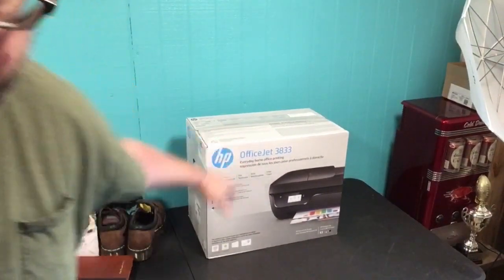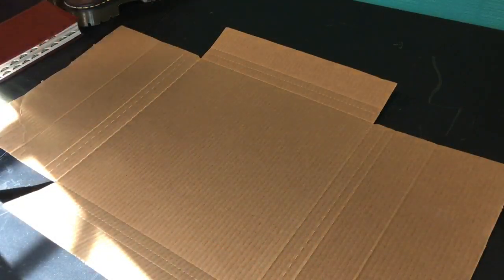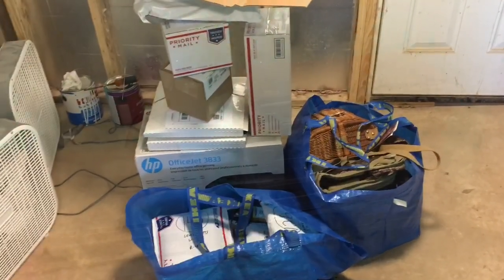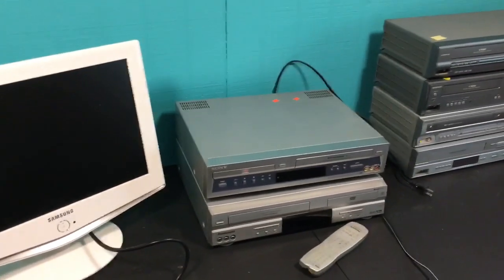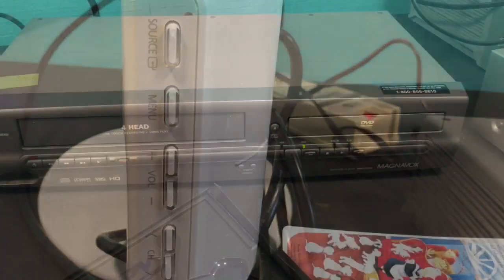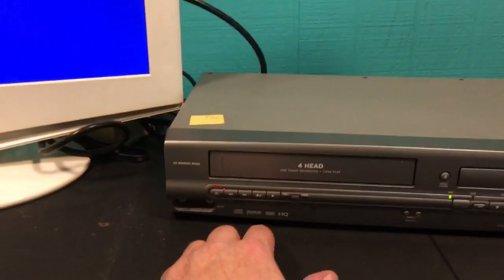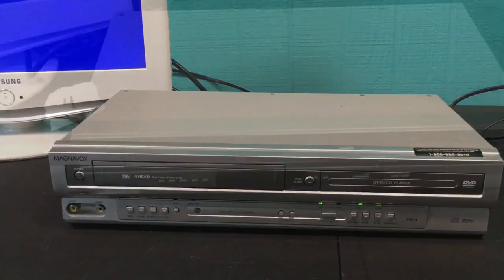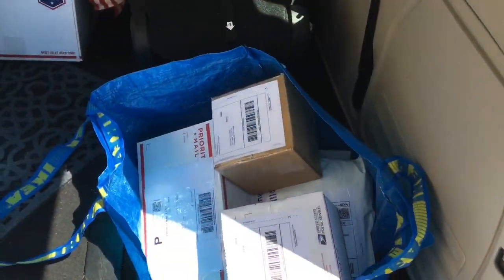Testing electronics - DVD/VCR Combos